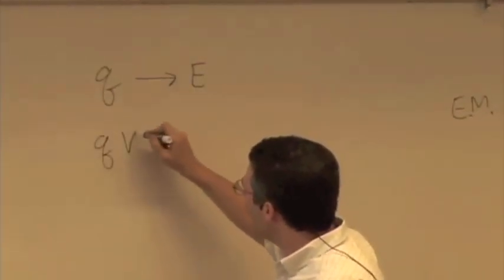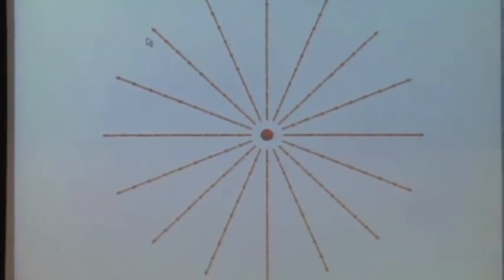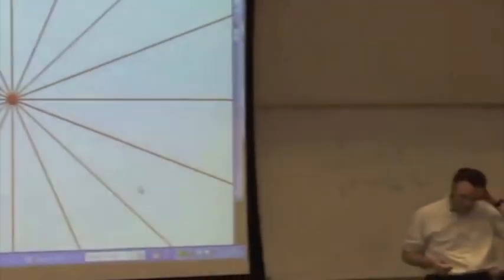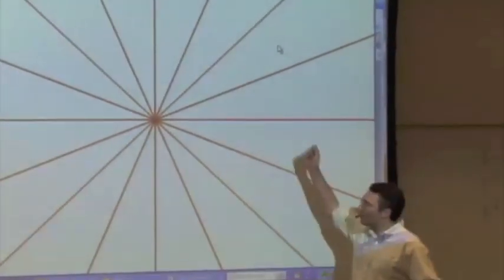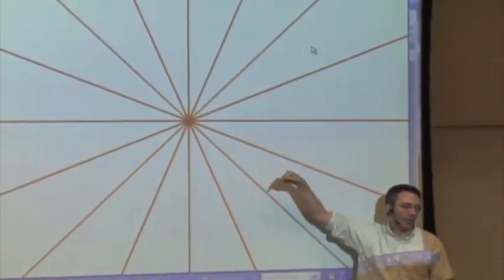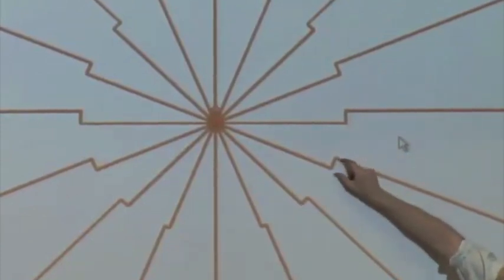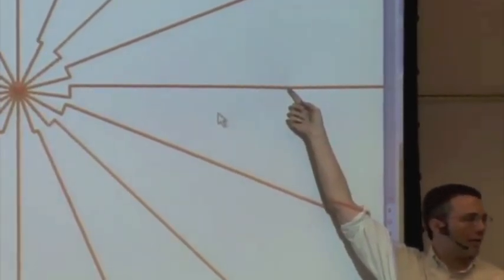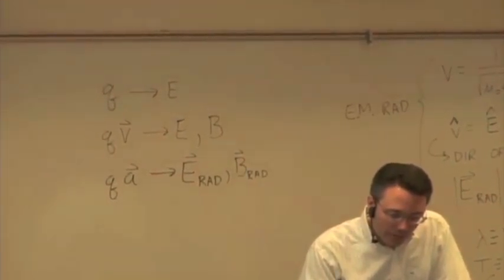EMCh24-2 Radiation by Accelerated Charges Part 3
Field Lines of Accelerated Charges